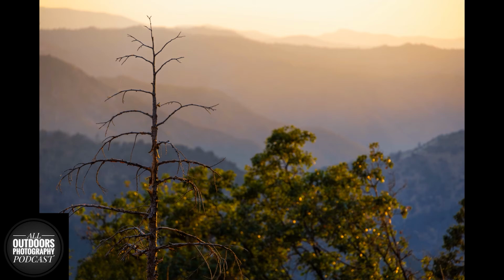Color Management with John Walrath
In today’s episode, Henry and Ryan get to talk to John Walrath, a Imaging Training & Technical Support Manager from DataColor.

They go over all things related to color management and how to get started with the process. Including what monitor calibrators to buy, the fine-tuning to get desired results and how post-processing and printing your photos will look better because of it.

About the Show:
Welcome to the All-Outdoors Photography Podcast! This podcast is about all things nature photography, including landscapes, wildlife, macro, and more. The show also features many guests who are professionals in their respective genres. The show features two talented photographers Henry Doyle and Ryan Taylor who both bring their different and unique photography experiences to the podcast. Episodes are released weekly every Tuesday at 1 pm EST.